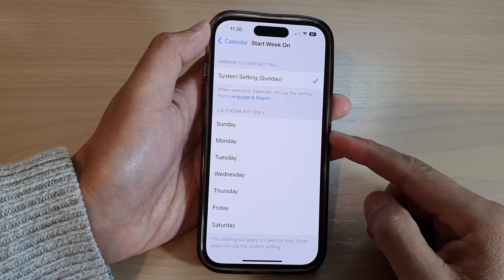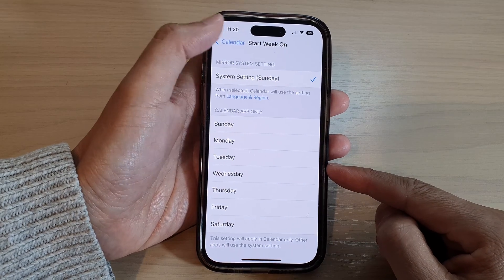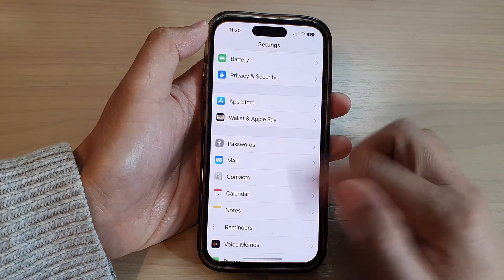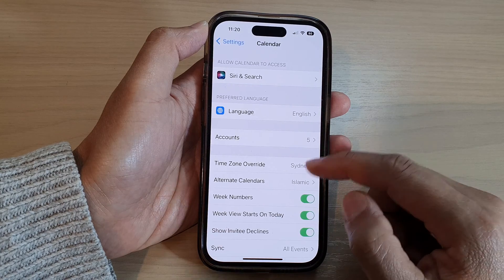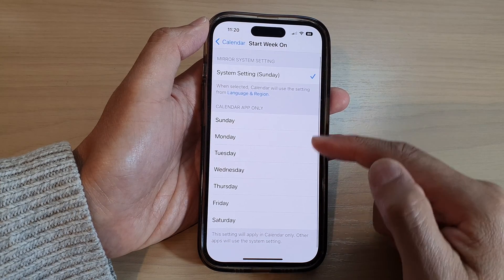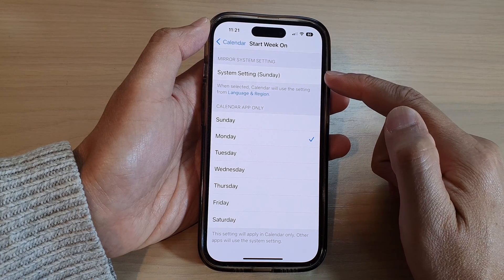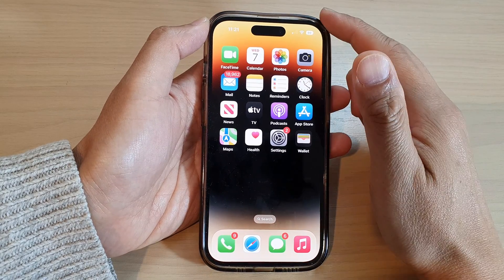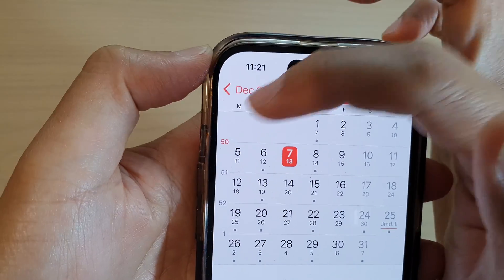iPhone 14's/14 Pro Max: How to Set Starting The Calendar Week on Monday or Any Other Day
Learn how you can set Starting the Calendar Week on Monday or any other day on the iPhone 14/14 Pro/14 Pro Max/Plus.